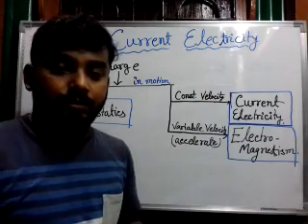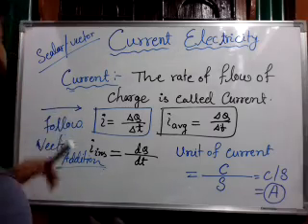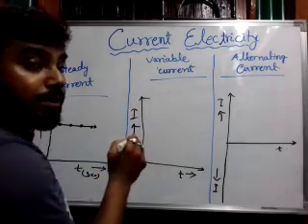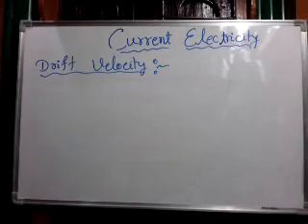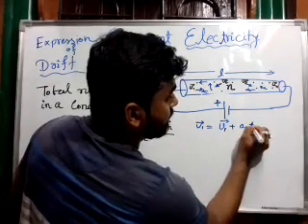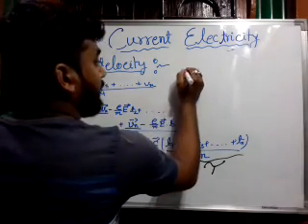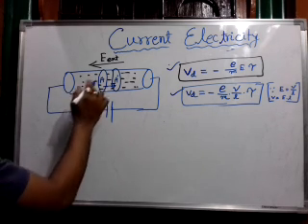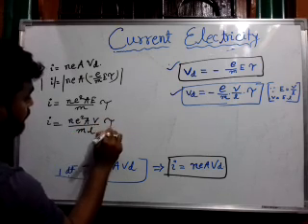CURRENT ELECTRICITY| DRIFT VELOCITY| CLASS 12 | CH-3| UNIT-2|CBSE & TBSE| Dynamic physics By AP sir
Easy explanation of  electric current, expression of drift velocity , relation between  current density and drift velocity also showing relation between current and drift velocity and rate of flow of charge. if any one any kinds of problems you can ask me. CURRENT ELECTRICITY, PHYSICS, CLASS -12 CHAPTER -3 UNIT -2. different numerical formula to solve  NEET & JEE (mains and advanced) questions
Guided by: Asish Rudra Paul ( ARP)